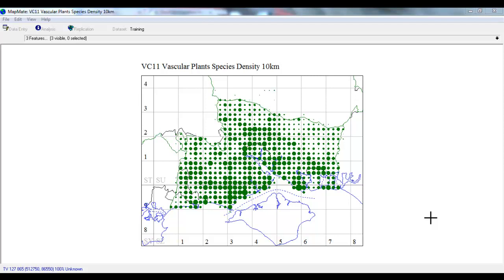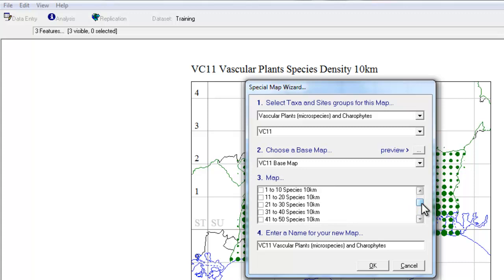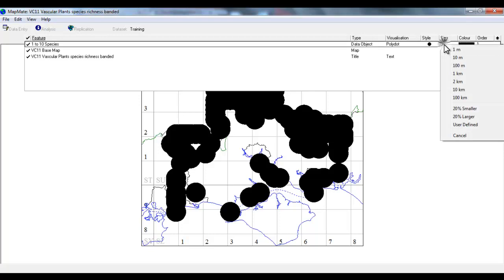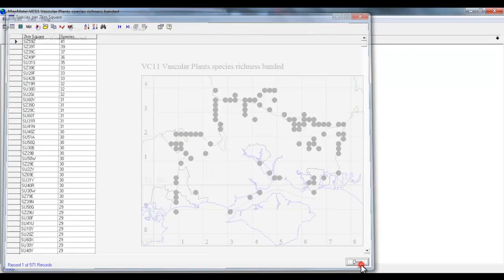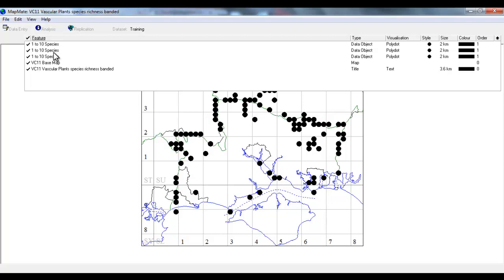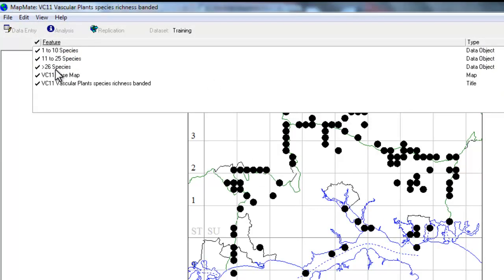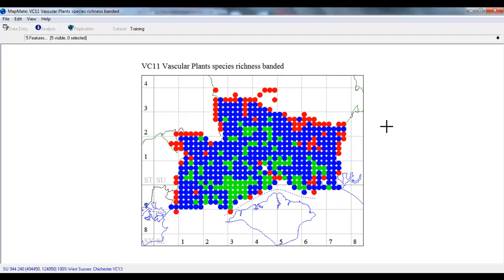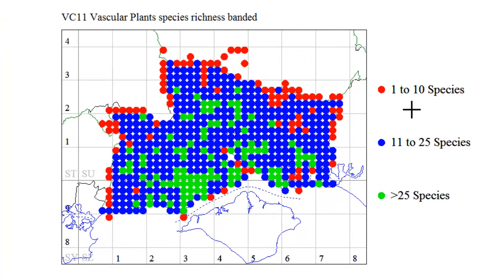Mapping species richness for 2km squares with number of species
Using colour and symbols to indicate the number of species in each 2km square. One of a series of MapMate database screencasts produced for the Botanical Society of the British Isles, see: